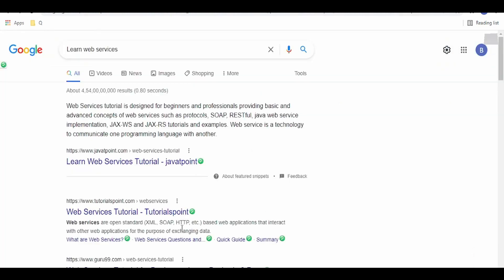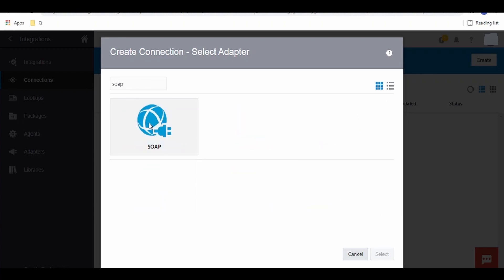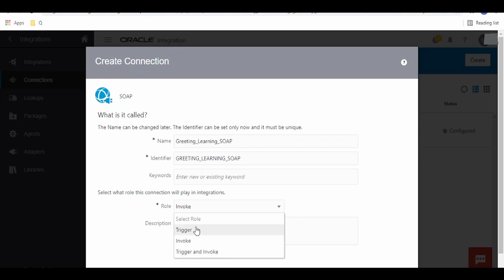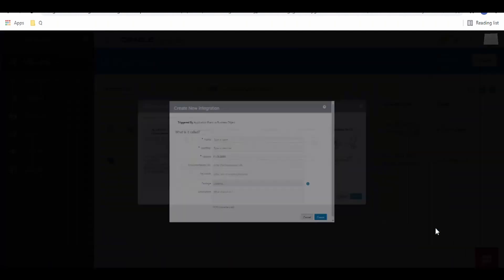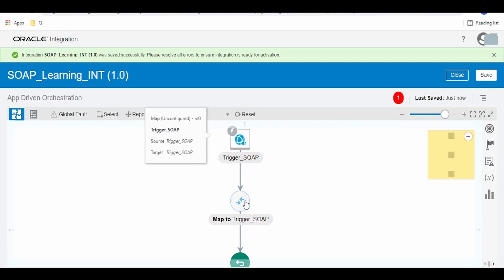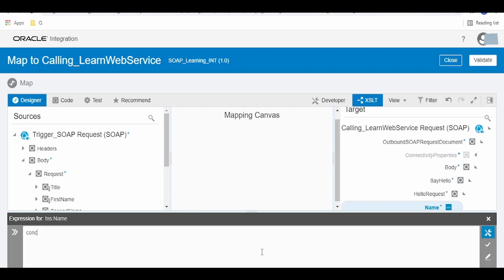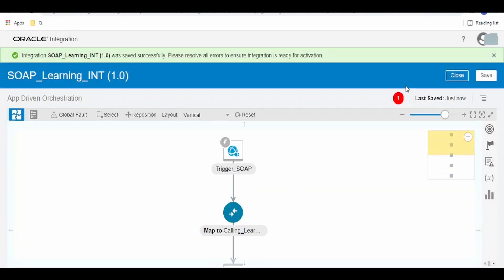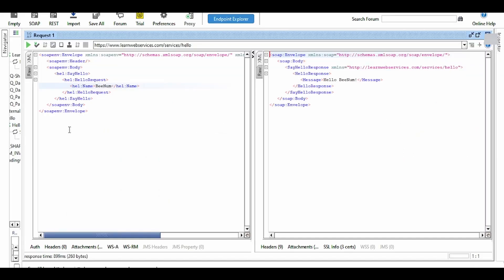How to Build SOAP web service using OIC Integration, Trigger SOAP, Invoke SOAP, SOAP/https, WSDL...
This video gives step by step approach on building SOAP web service using OIC integration